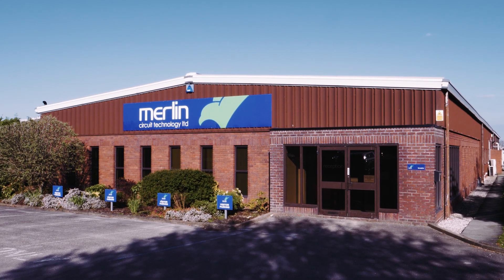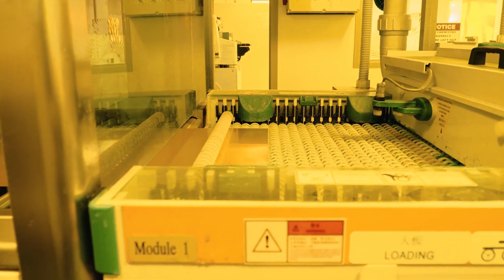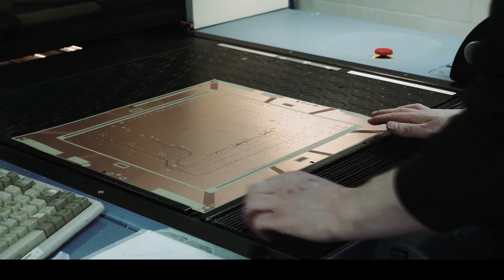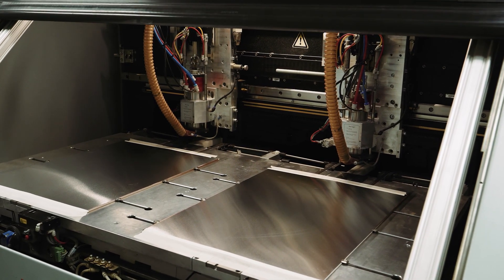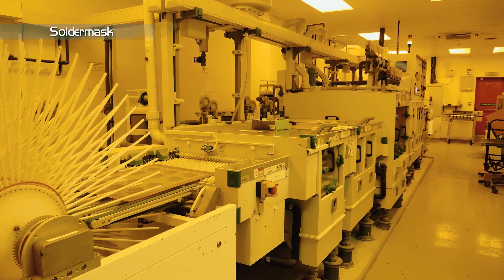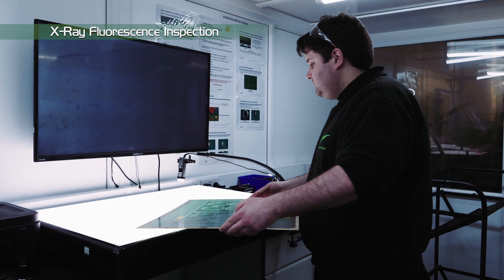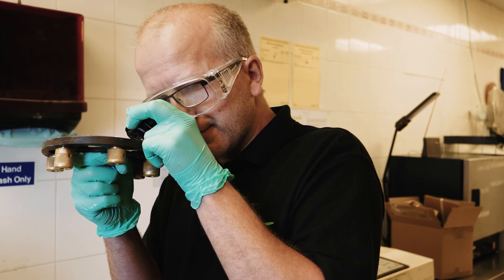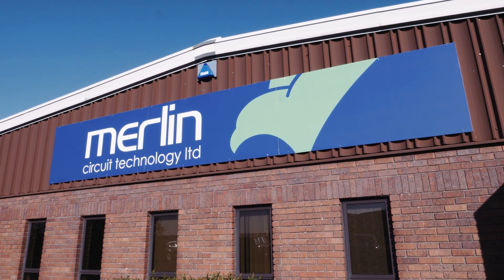Merlin PCB Group - The PCB Production Process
This is what we do - Merlin PCB Group presents the production process for multi-layer printed circuit boards (PCB) as filmed at Merlin Circuit Technology in Deeside, North Wales.